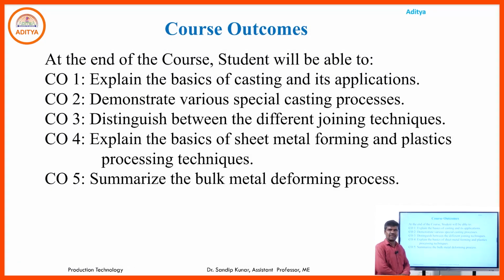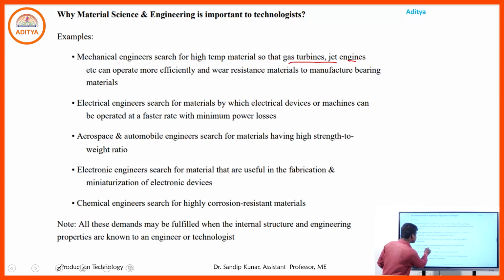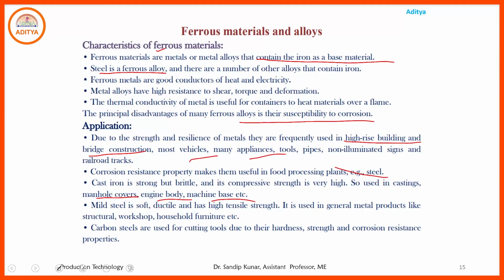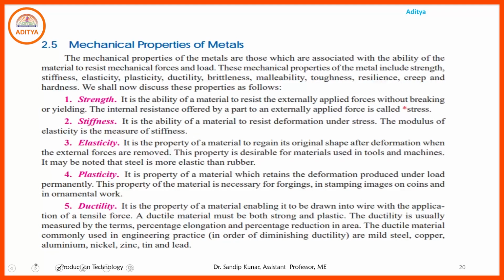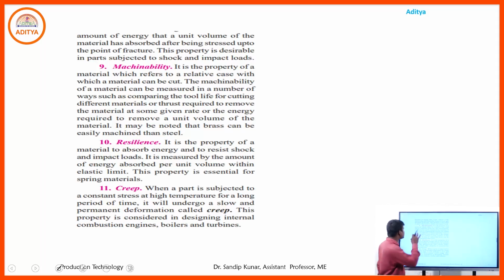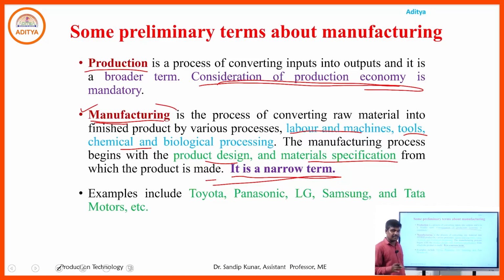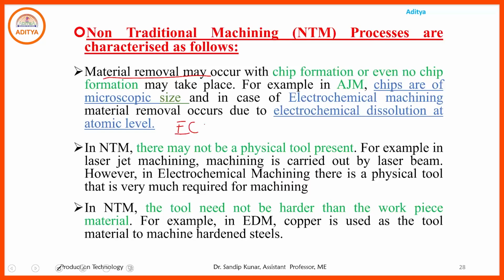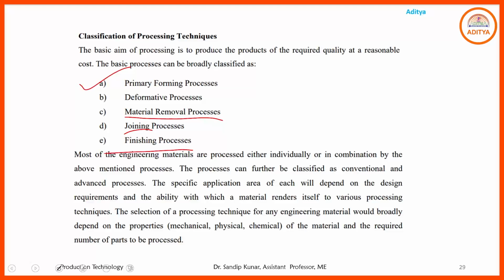Lec 1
Introduction to Production Technology